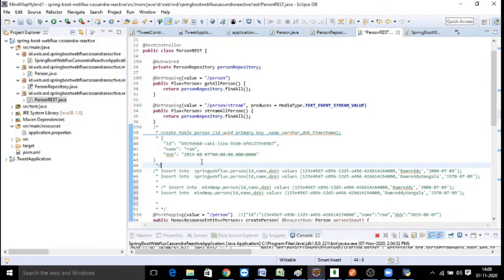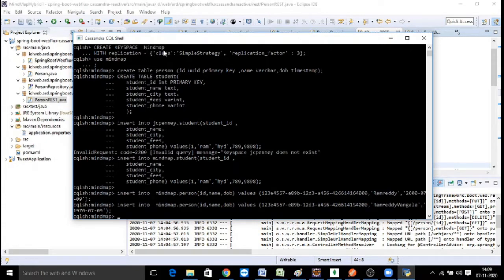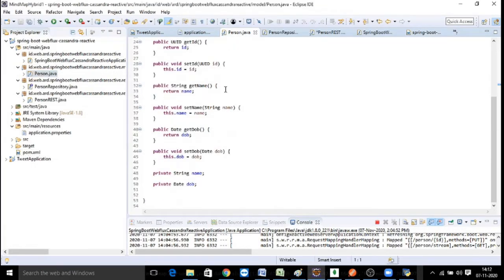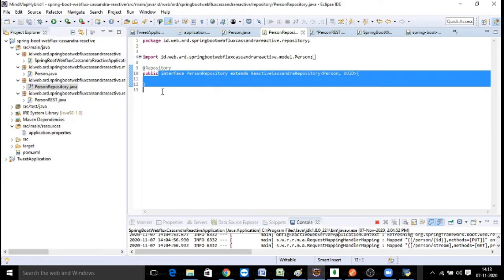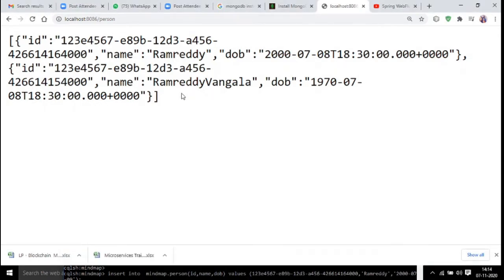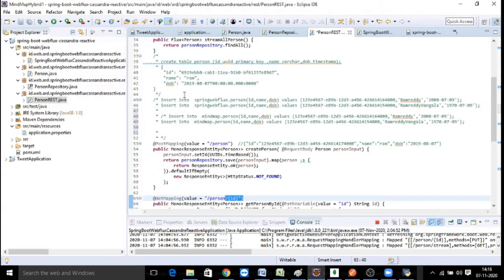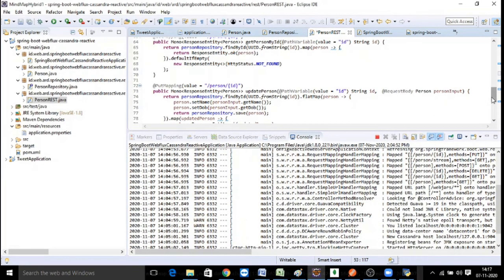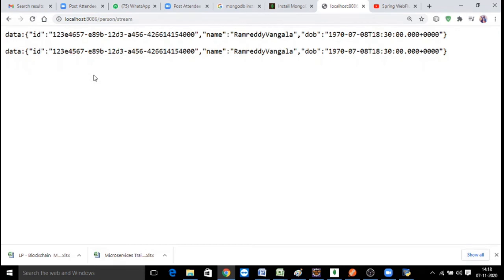#6 Spring Reactive Programming with Spring Web Flux and Cassandra Database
This is Aruna, Let us continue  Reactive programming series.

with people who might need this topic.

In previous video we have learned Thread per Reqeust Model,Code Perspective.

This video is about Reactive Programming part 6  Eventbased publishers  Mono, Flus using Cassandra DB application

This video is  Spring5 | Reactive Programming part 4 | Event Loop Mechanism | Introduction to Spring Web Flux
| Stream Operations

In future videos I will share SpringWebFlux demos.

I will show hands-on coding examples.

Online training: Java |J2EE |Spring Rest |Data JPA | Hibernate |Spring Boot| Spring Cloud  |MicroServices | Devops| Scala | AKKA | GO | Angular | React |Python|

Happy Coding :)